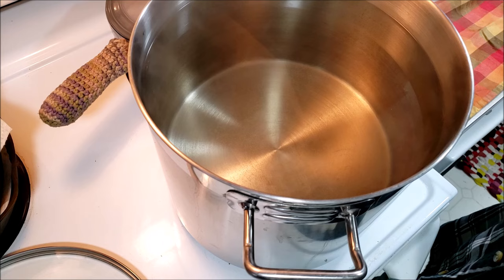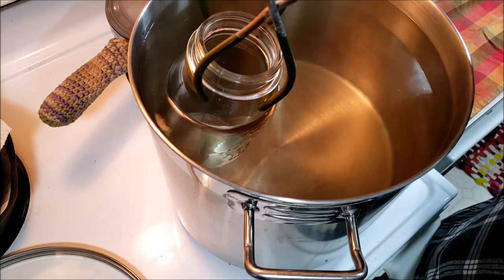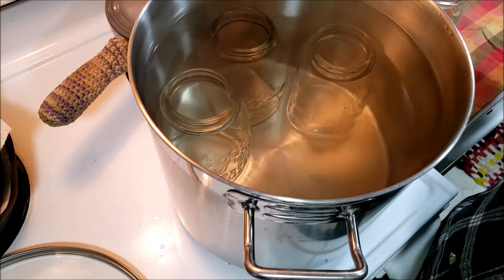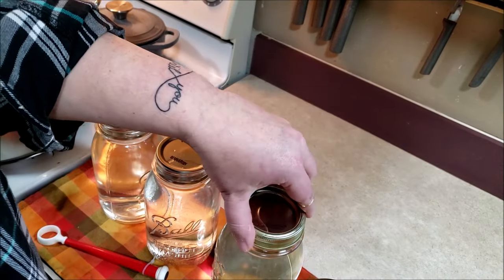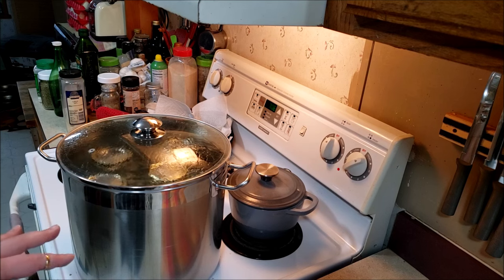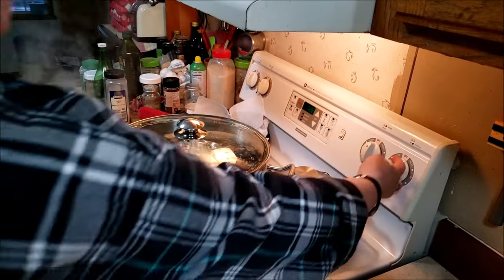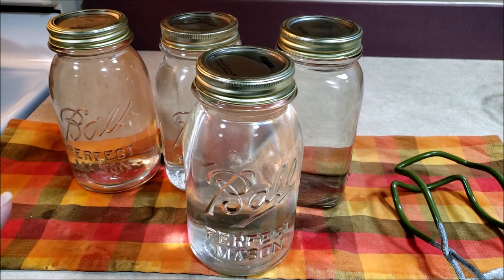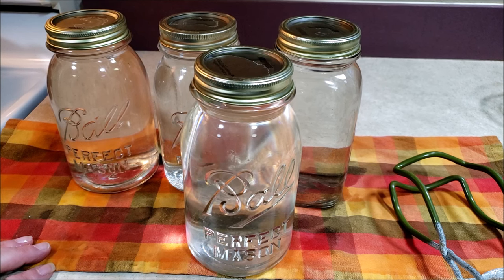Canning Emergency Water 52 Weeks of Canning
My friend Pat asked about canning water so I made this video. I hope you find it helpful and informative.
Do you can water?

SuttonsDaze Merch!
Aprons!

T-shirts & Mugs!